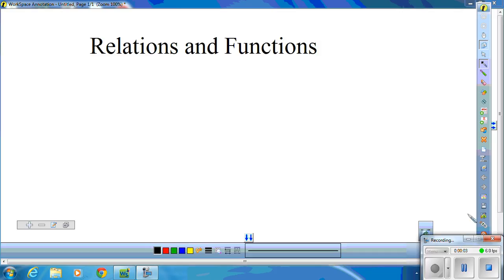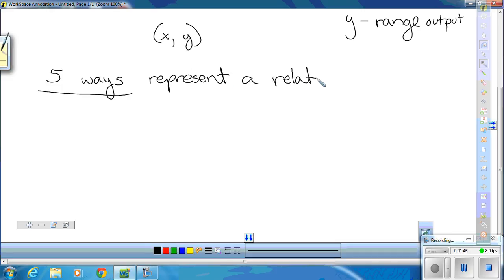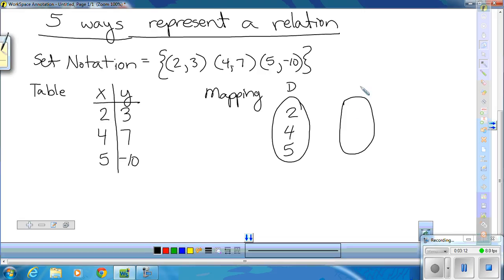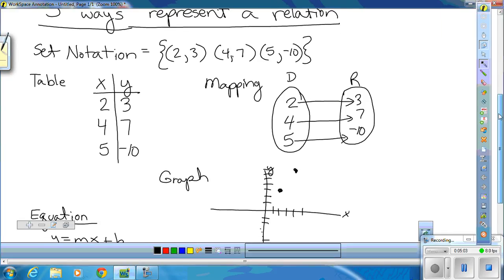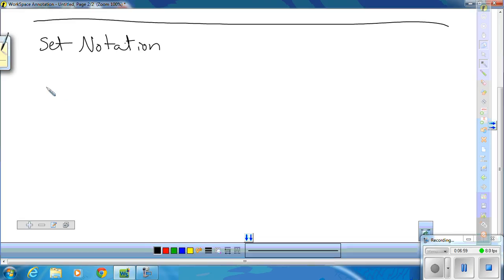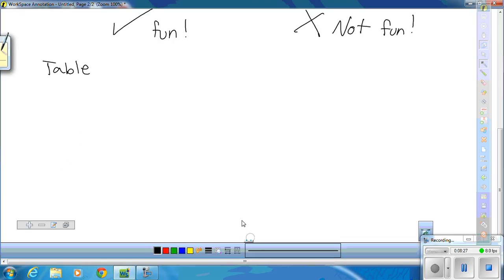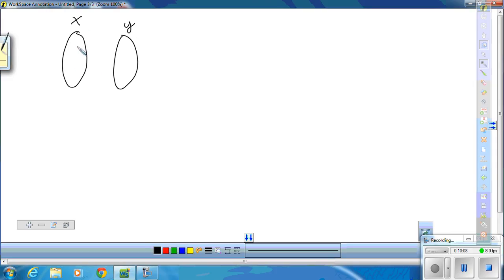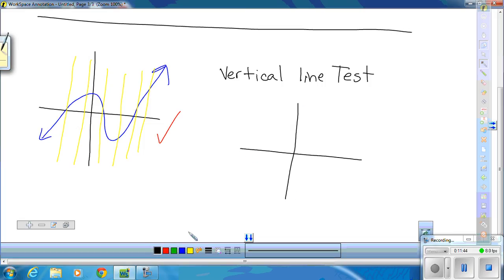Relations and Functions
An introduction to relations and functions, domain and range.